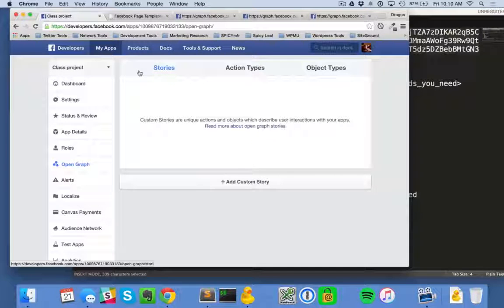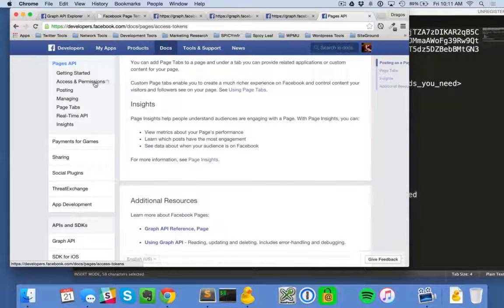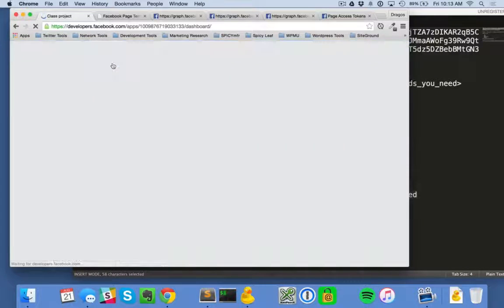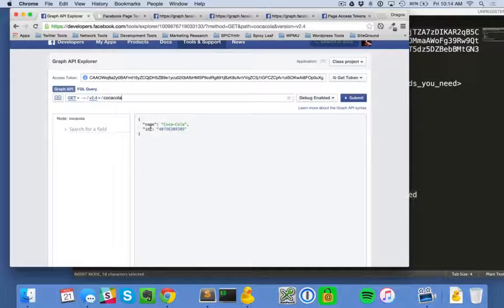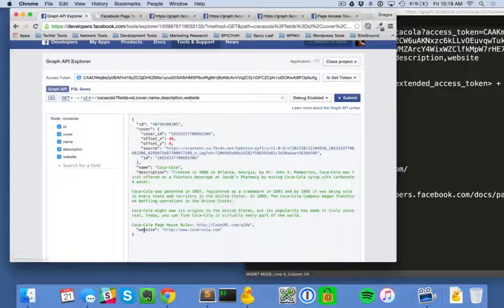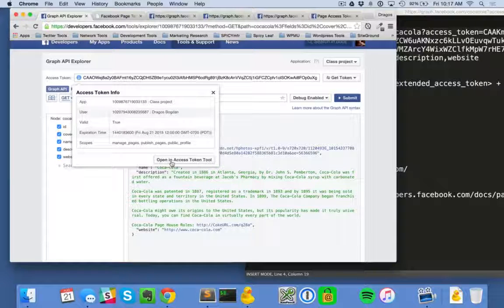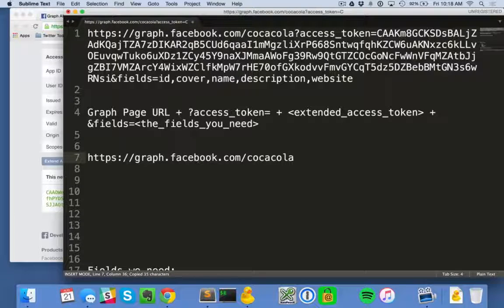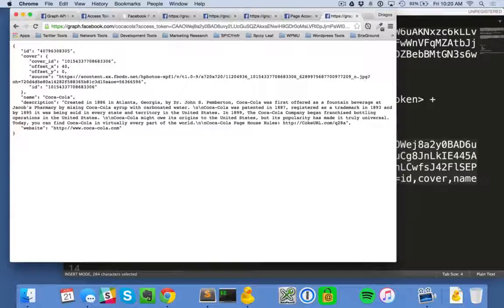Facebook Access Token Part 2 - Constructing the URL